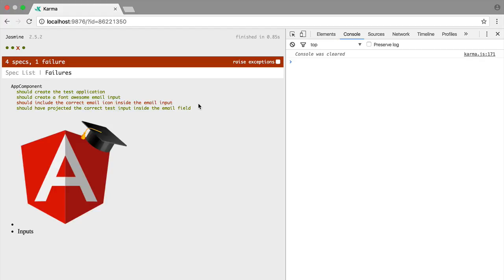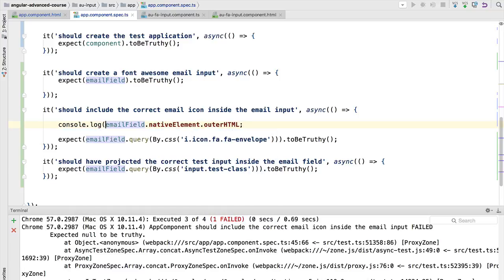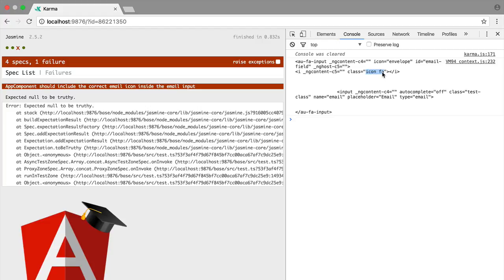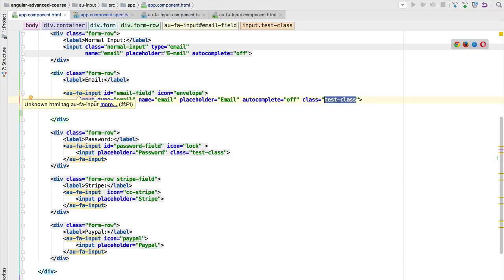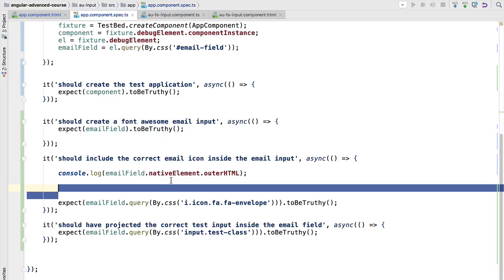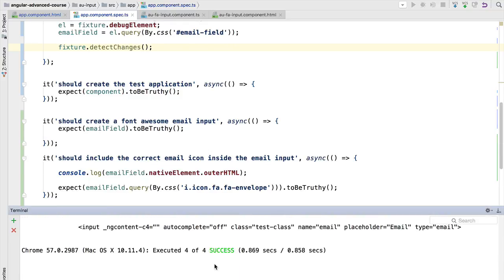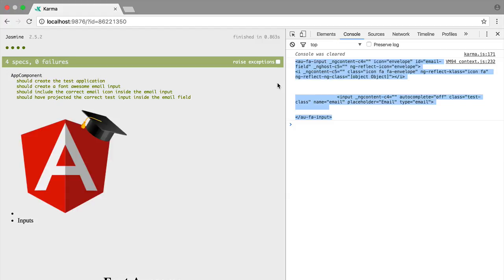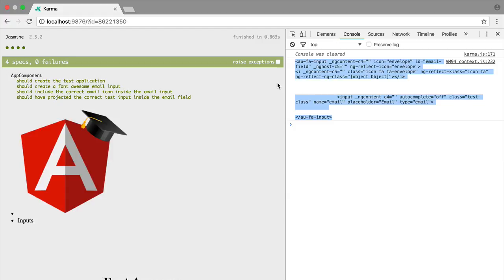💥 How To Debug Angular Tests - A Step-by-Step Example of How To Troubleshoot a Failing Test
This video is part of the Angular Advanced Library Laboratory: Build Your Own Library Course

If a test fails, we might still need some debugging techniques to do some further troubleshooting. This might be the case if the test suite fails at its very early stages of setup, but the most common case is when we are first writing the test, and don't have yet any specs in place.

To see one way of debugging an integration test that is running in a headless browser scenario, have a look at this video for an example